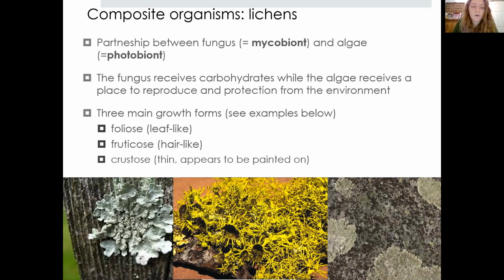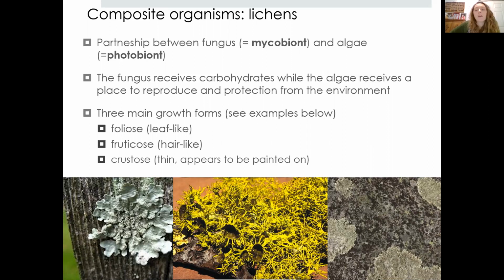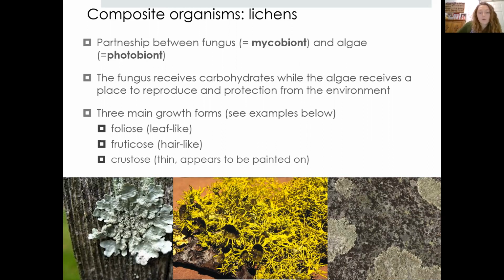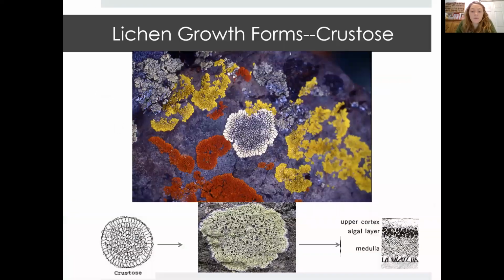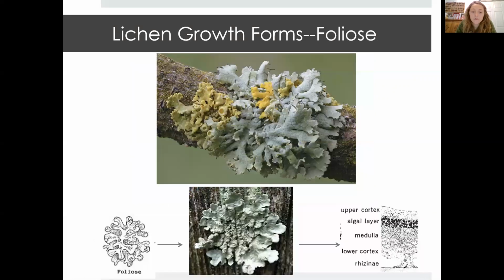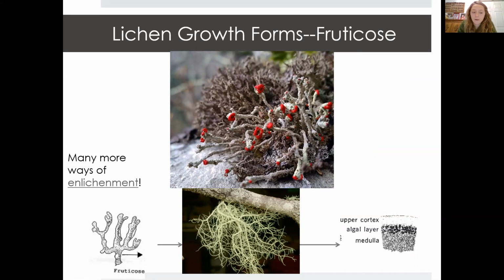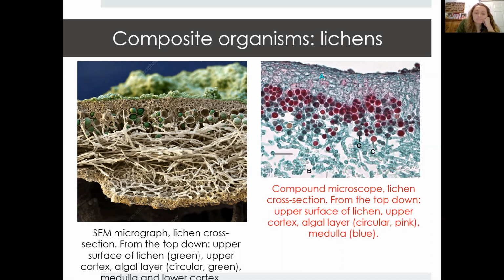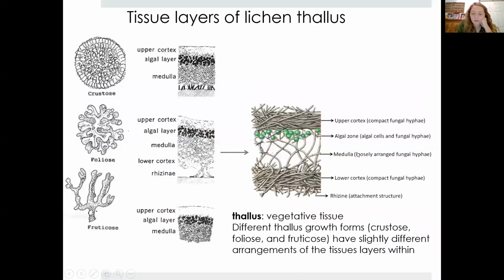BIO 1802 lab: Fungi Activity 5: Lichens